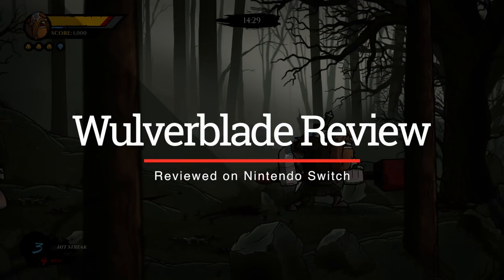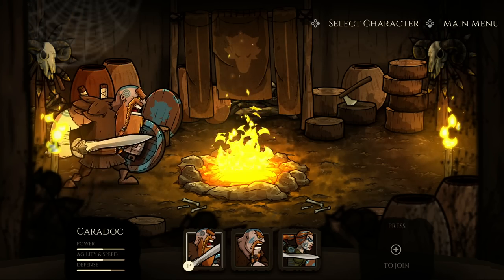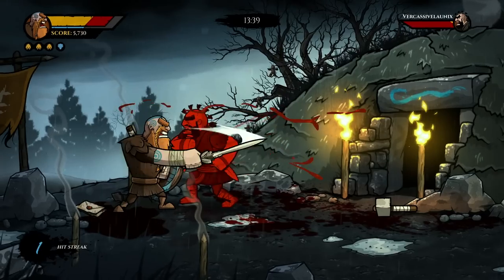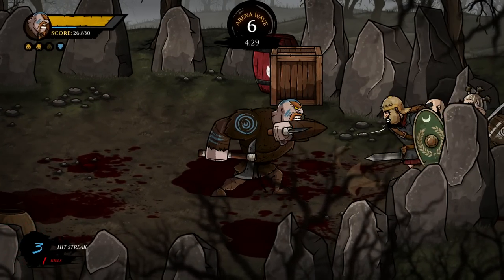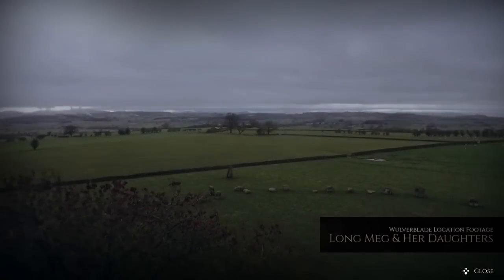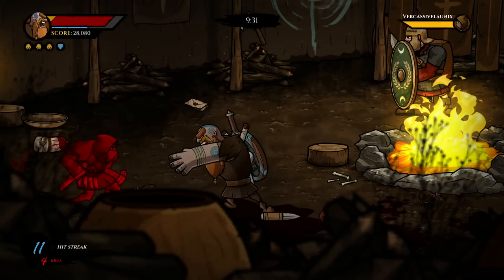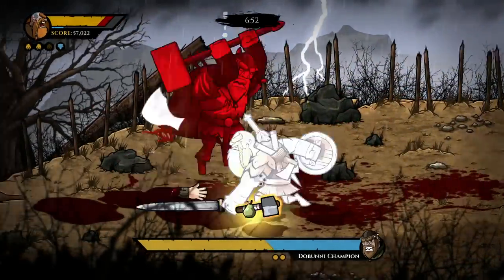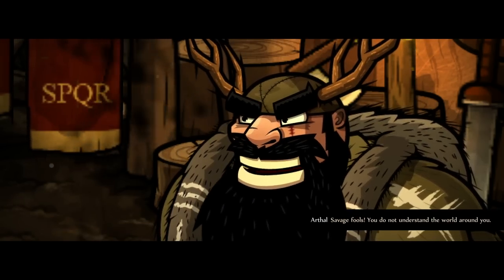Wulverblade Review for Nintendo Switch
Wulverblade is a new beat em up game for Nintendo Switch that takes you on a history trip!

Code Provided by Fully Illustrated

➜Gaming Usernames:
Wii U: Luis-GVN
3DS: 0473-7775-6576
PS4/PS3/Vita: Luismacintosh
Xbox One: Luismacintosh
Steam: Luismacintosh
BattleNet: LuisGVN#1705